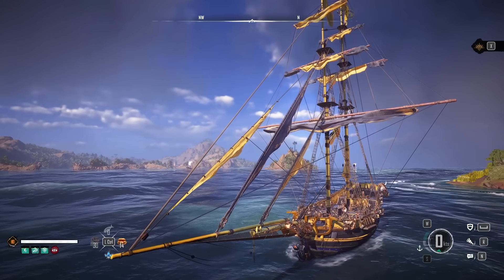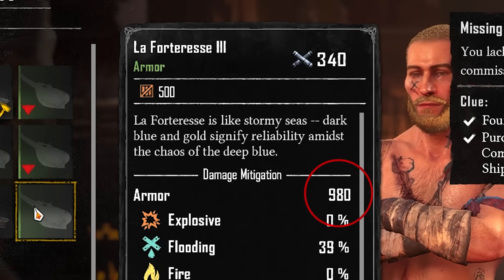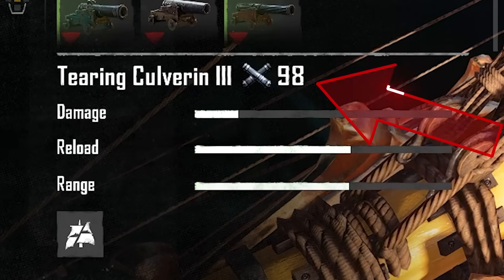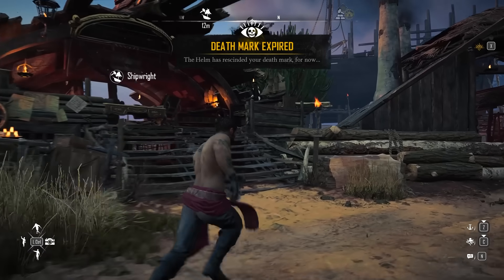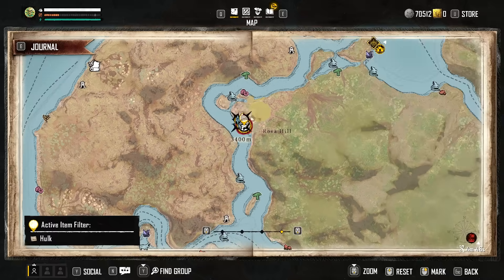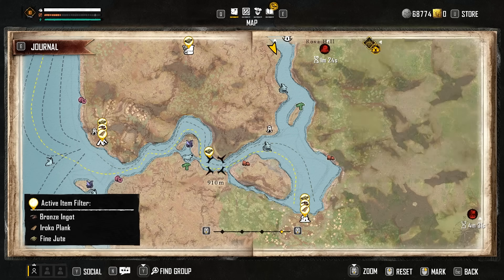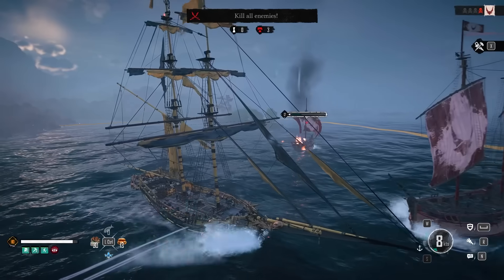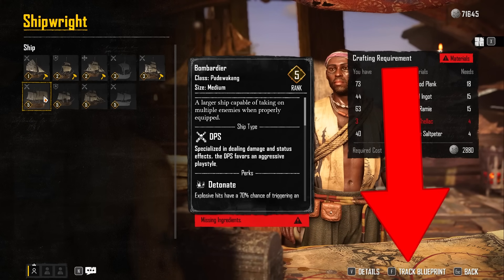How to get STRONGER Ships Early On ► Skull & Bones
This is a video guide on how to get stronger ships early on in the Skull & Bones Ubisoft pirate game. This is how to get new and better ships and how to increase your ship rank on all of them.

0:00 What is ship rank
0:29 1. Ship
1:07 2. Weapons and armor
2:17 3. Furniture
2:50 Where to craft these
3:04 How to increase your ship rank
5:59 How to get the Sentinel Cutter Ship Early (Rank 3-5)
13:04 How to get the Bombardier Padewakang Ship Early (Rank 6-9)
15:08 How to get the BEST ship in the game